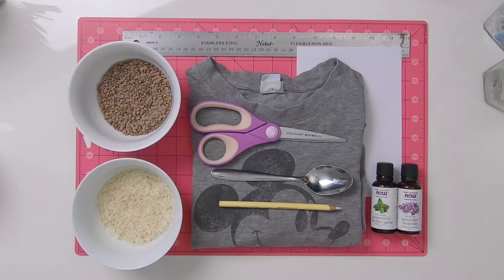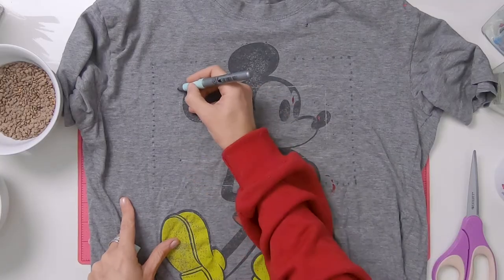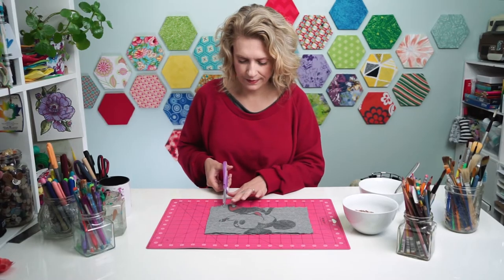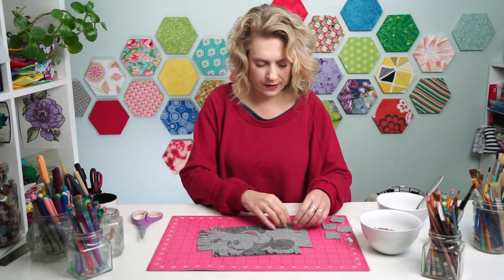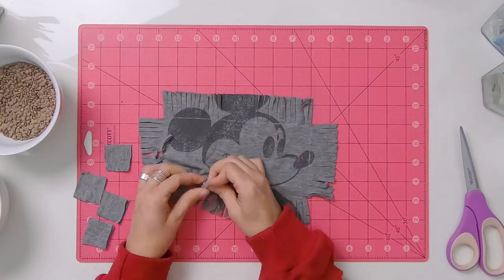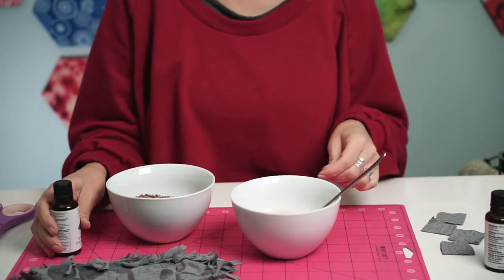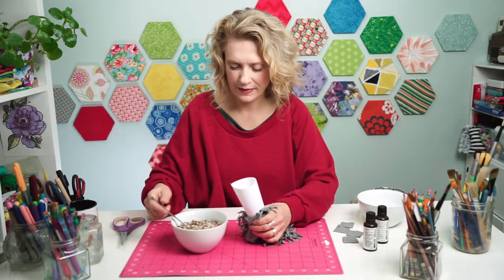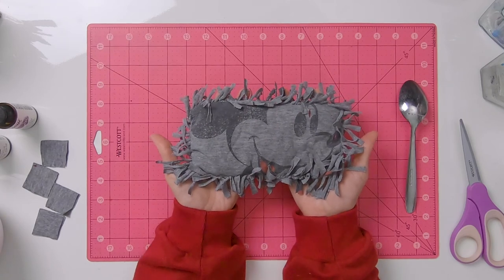DIY No Sew Eye Pillow How-To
Make a no sew eye-pillow out of an old t-shirt with Mary K in the Creative Comfort Series brought to you by the Students Inc and Outreach Services teams at Durham College!  This is the last in a series of short videos originally made for students about creative self care - but these activities can be made and appreciated by folx of all ages and stages in life!

Thanks for watching - if you liked making things with the LivingRoom, you can also join us for Live-Stream Pop-Up Art Studios every Wednesday and Thursday on the Livingroom Community Art Studio Facebook page at 2:00pm - 3:30pm EST (Wed) and 7-8pm EST (Thurs), and watch Artist Chats every Tuesday afternoon (est) on Instagram at @thelivingroomartstudio.